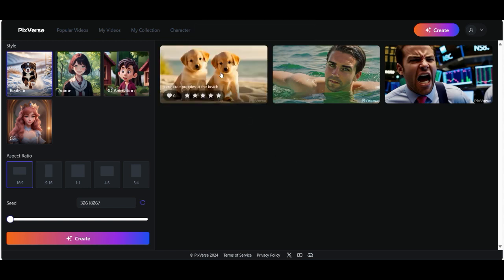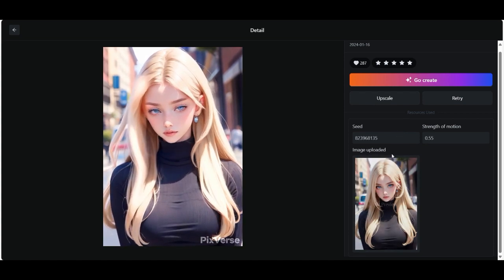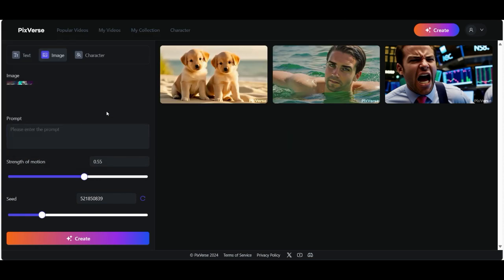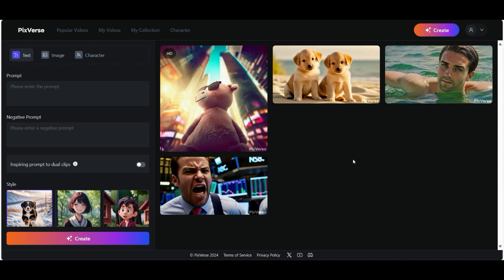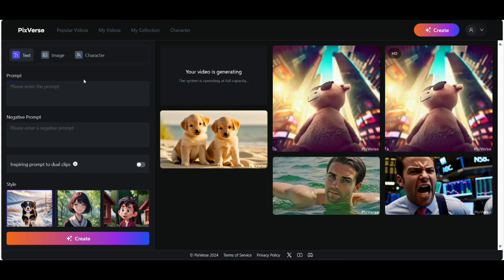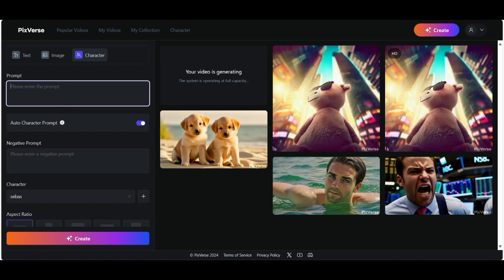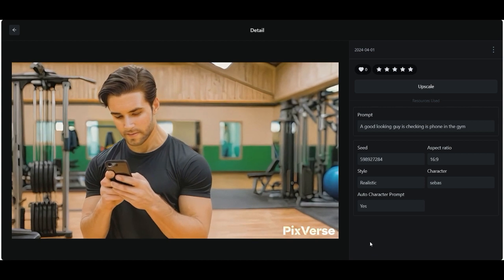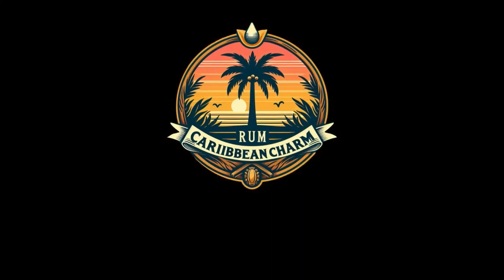Just another AI text to video tool is it worth?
I tried just another AI text to video tool and we will see in this tutorial, is it worth to use or not?

Try Haiper.ai for insane videos from Text with AI

Create your own video games without coding